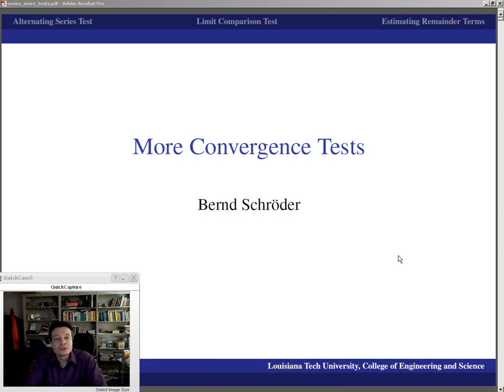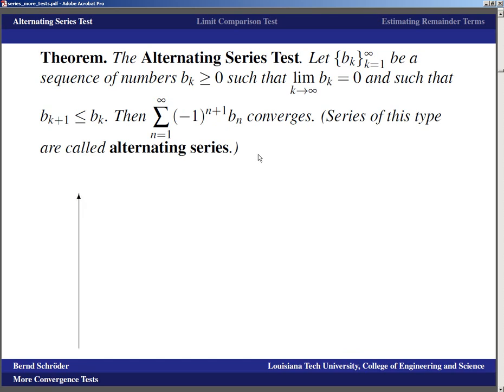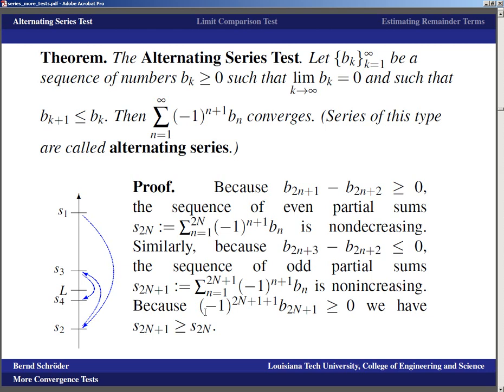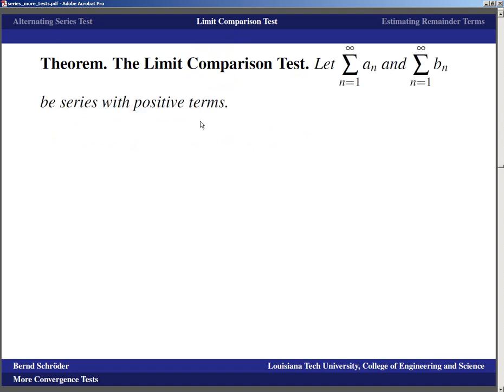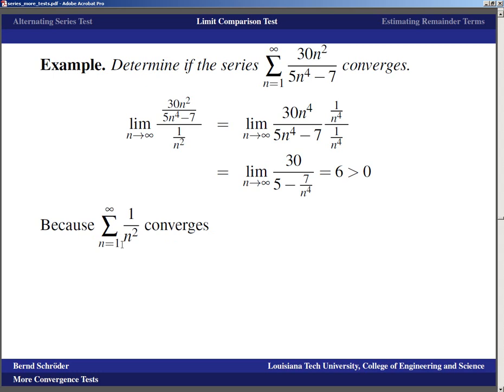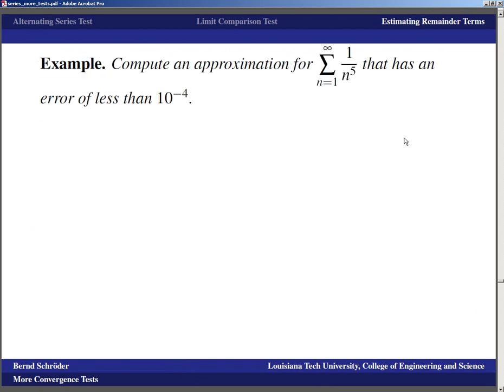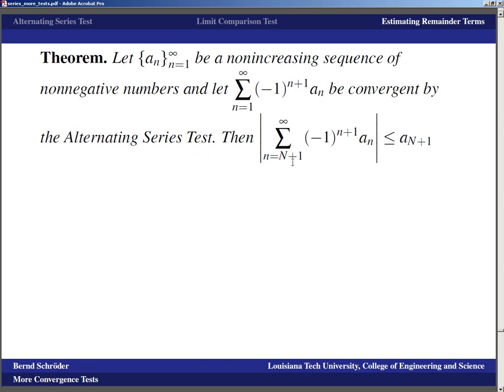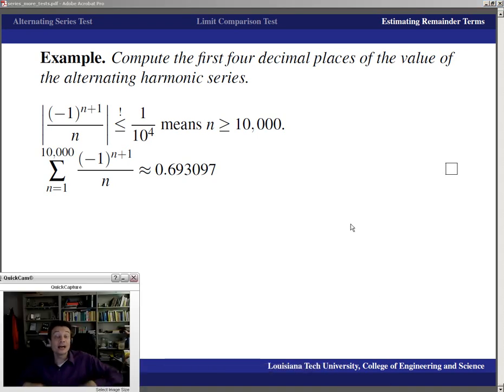Concise Modular Calculus [59/97]: More Tests for Convergence (5/5 on Series)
Introduces the alternating series test and the limit comparison test. Shows how, for the partial sums of certain series, to estimate the remainder term to obtain an estimate of the series' numerical value.